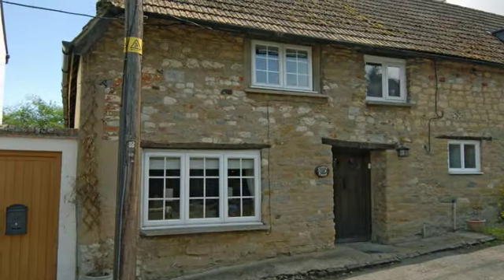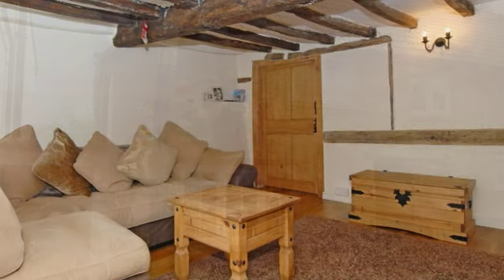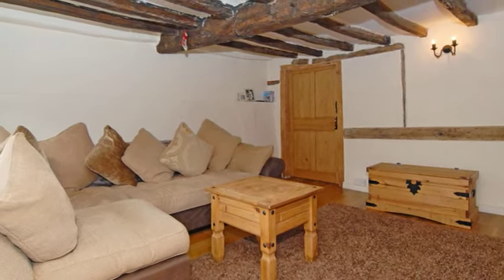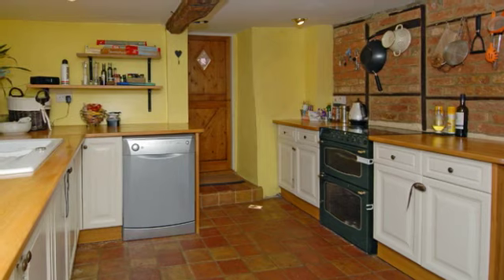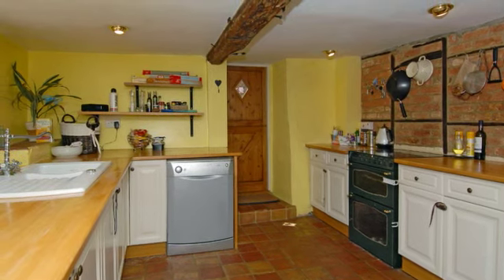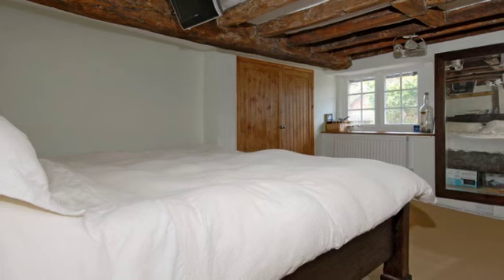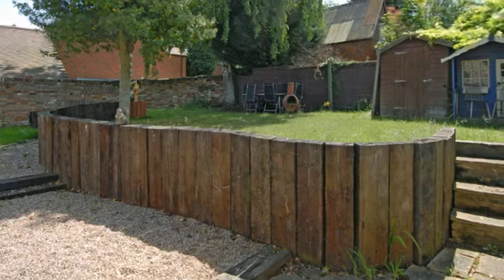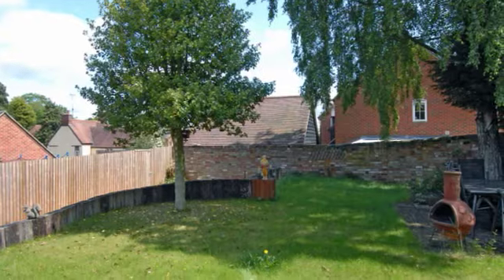147993 - Crooked Cottage